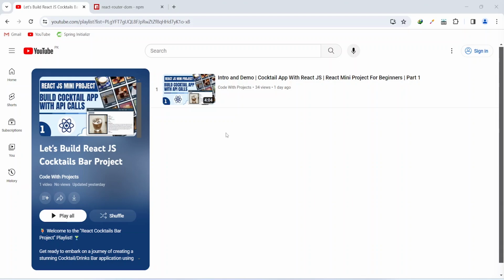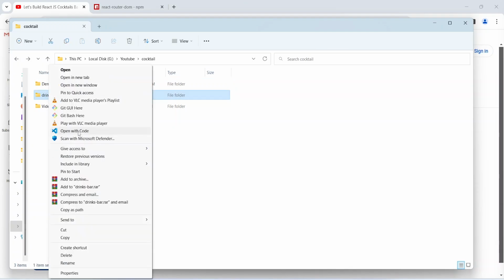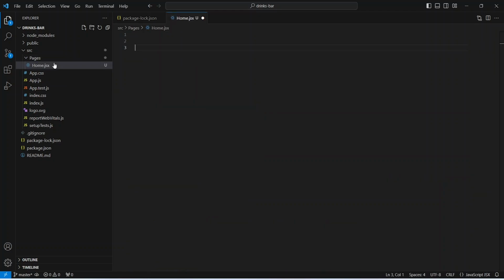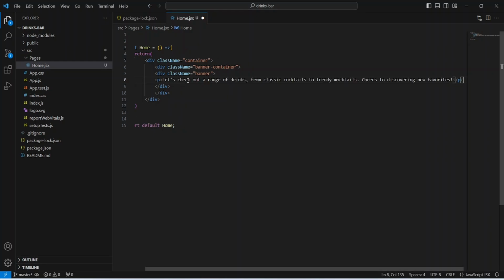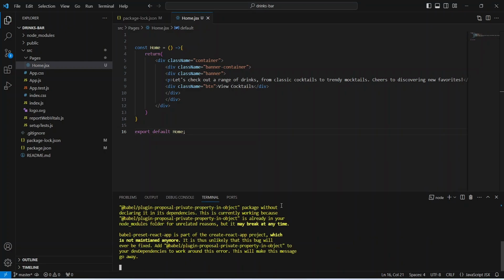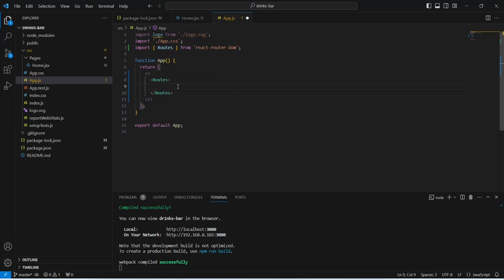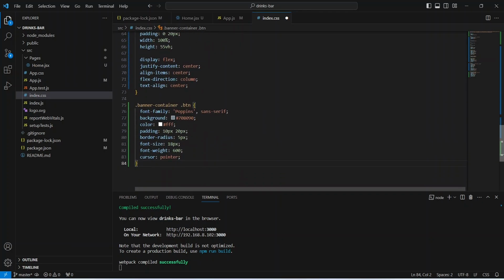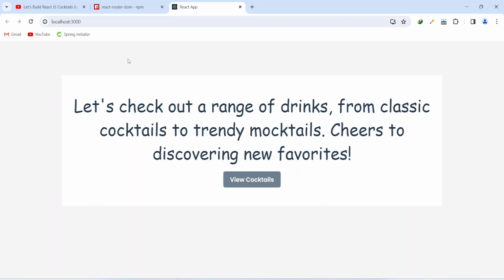Creating New React Project With React Router Dom & Home Page | Cocktail App With React JS | Part 2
In this engaging tutorial series, embark on the journey of building a dynamic Cocktail App using React JS. In Part 2, learn how to set up a new React project with React Router Dom, ensuring seamless navigation within your application. Dive into the creation of a captivating Home Page, gaining essential skills to enhance your React development expertise.